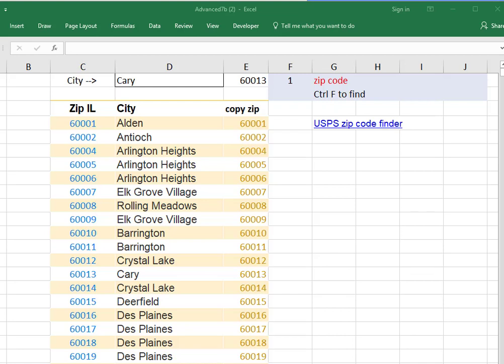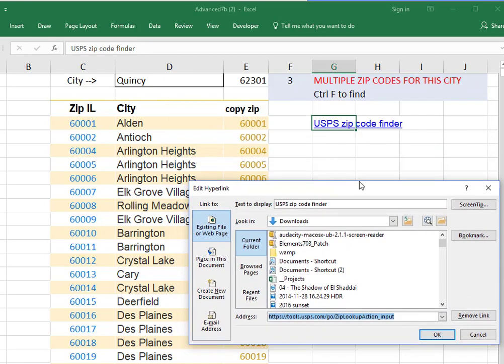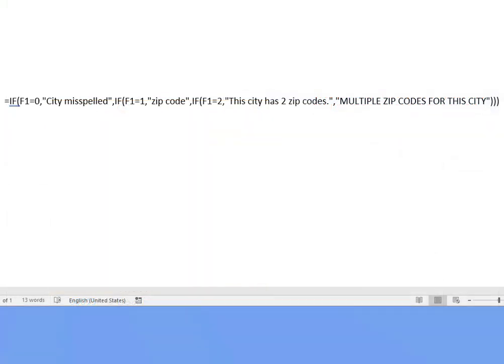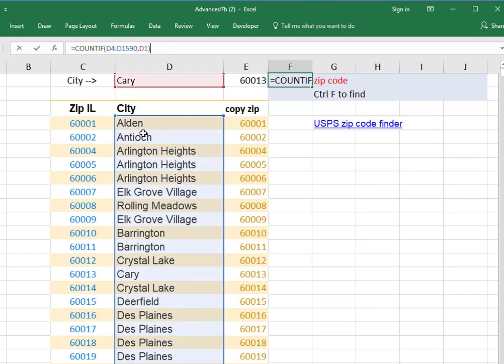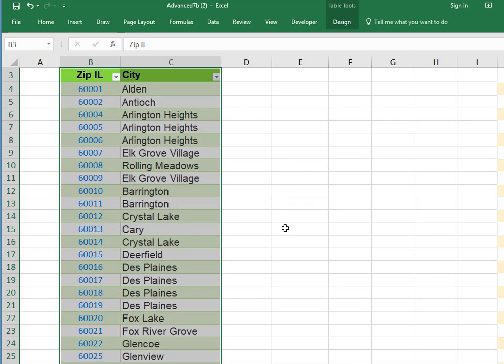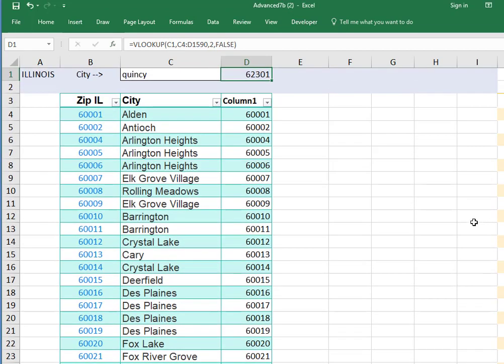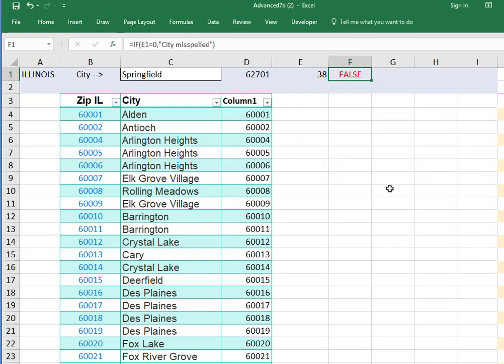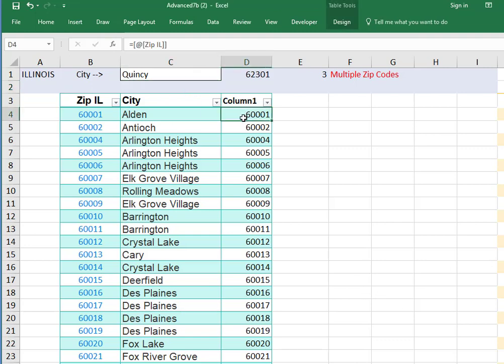VLOOKUP project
This project demonstrates how to use VLOOKUP,  nested IF's and the COUNTIF functions in Excel